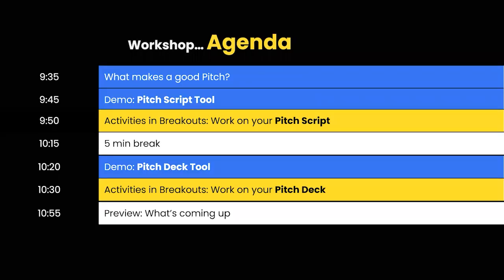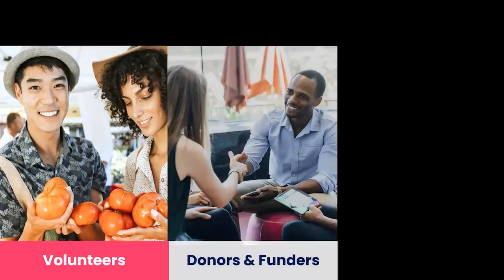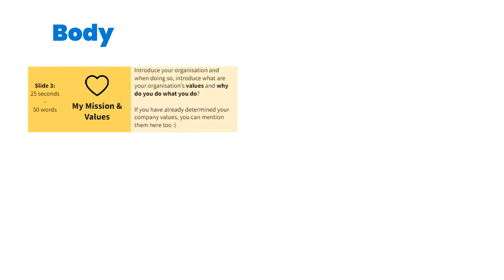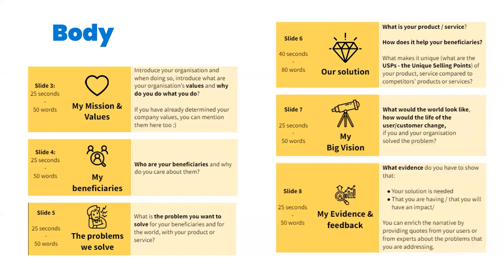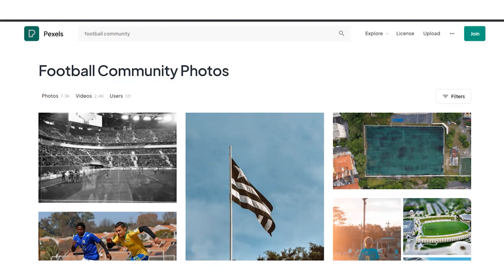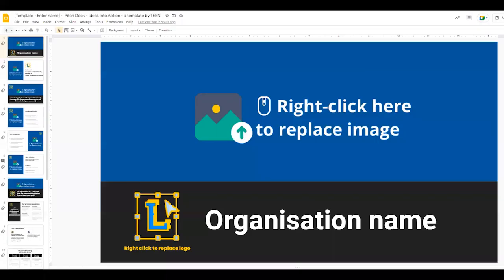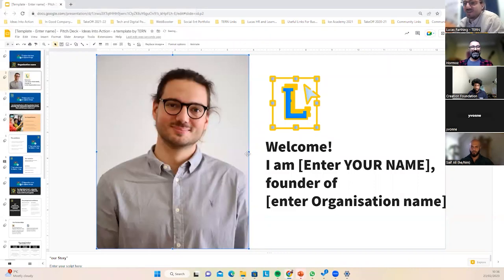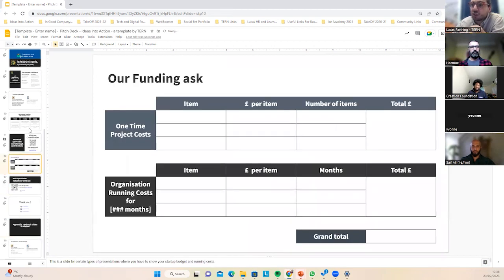✏️Workshop 8️⃣Prepare a Presentation Script and Slide Deck📜